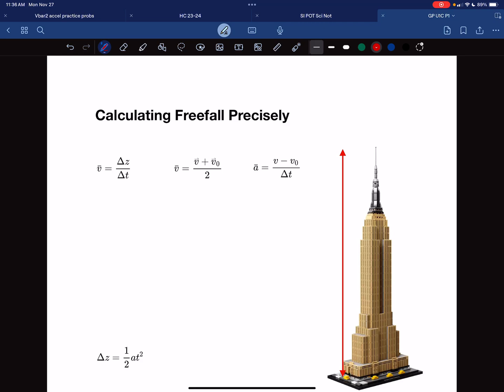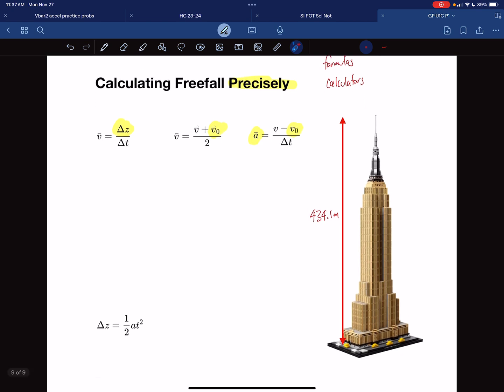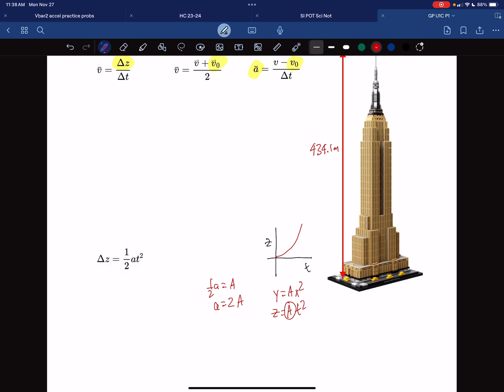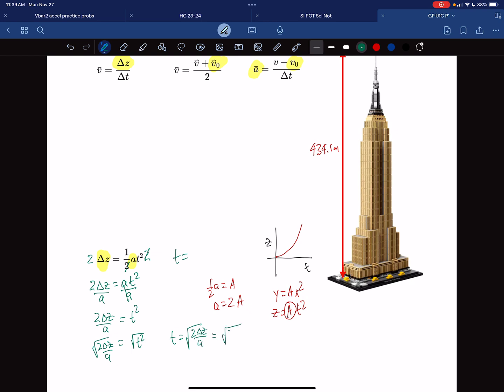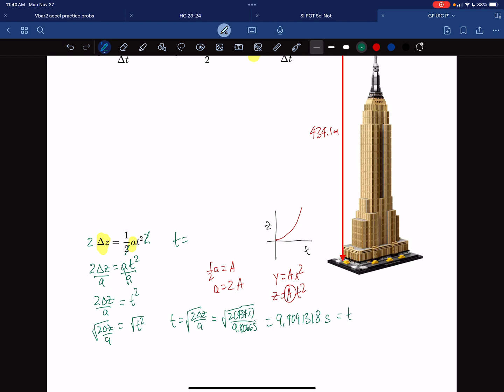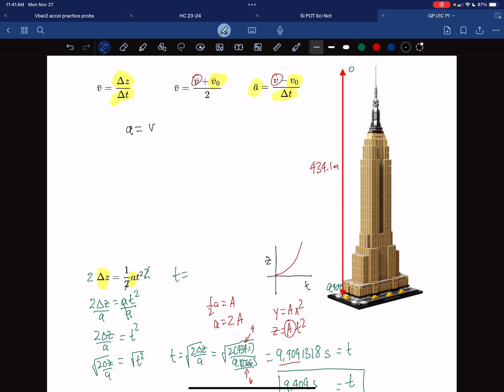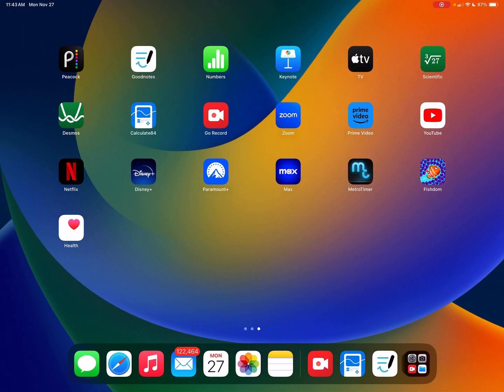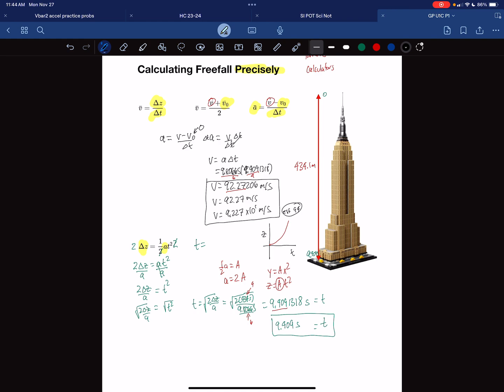FF Drop Precise Calculation